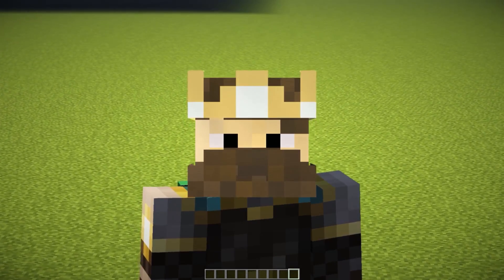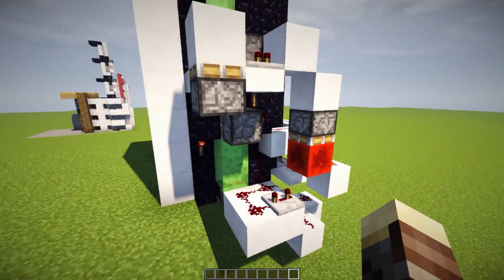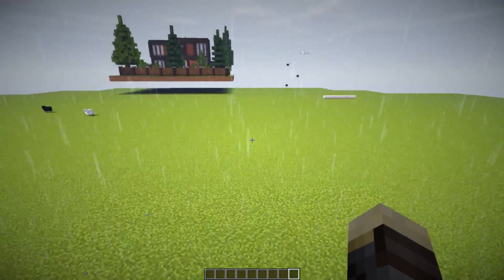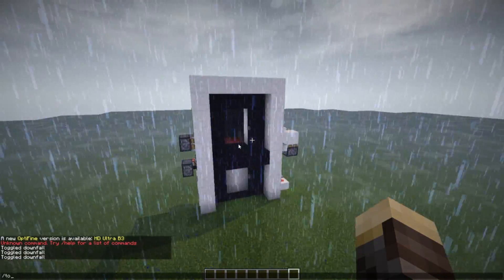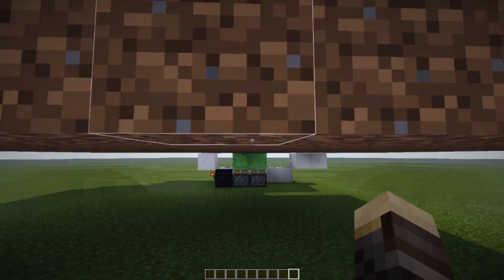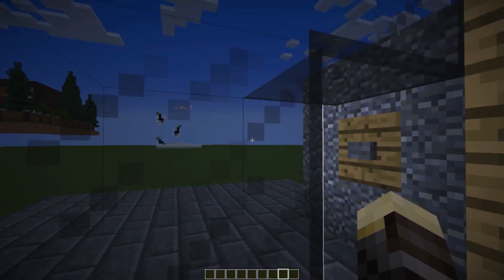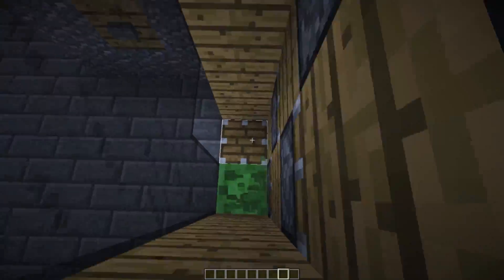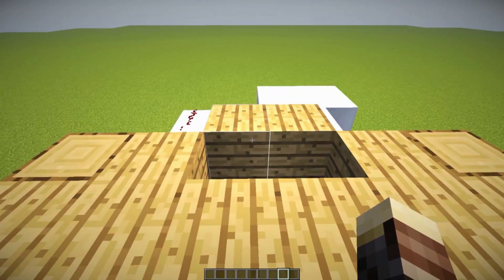6 BEST Elevators In Minecraft!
6 Best Elevators In Minecraft! This Minecraft Video showcases 6 of the best minecraft elevators and redstone elevators in Minecraft and MCPE. It includes realistic elevators, redstone elevators, and minecart elevators!